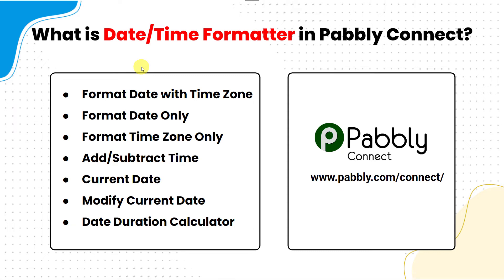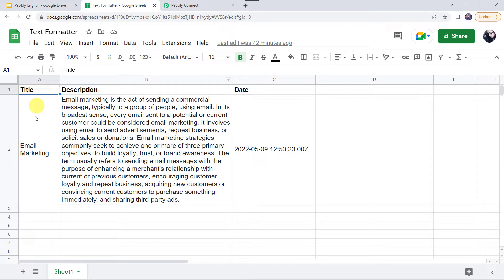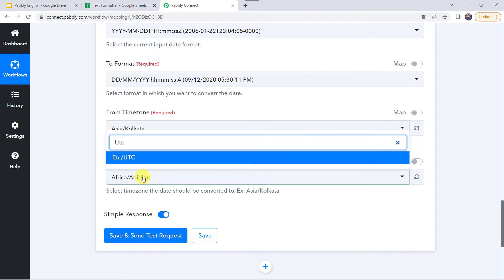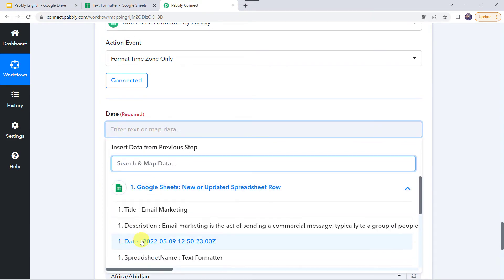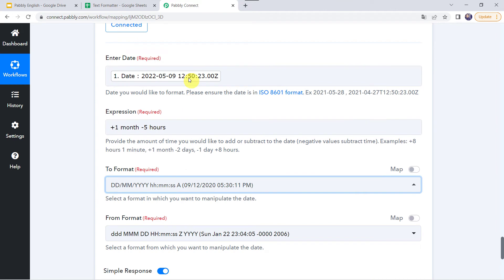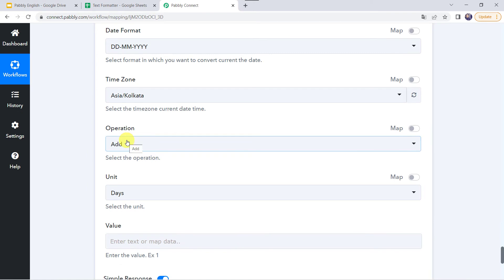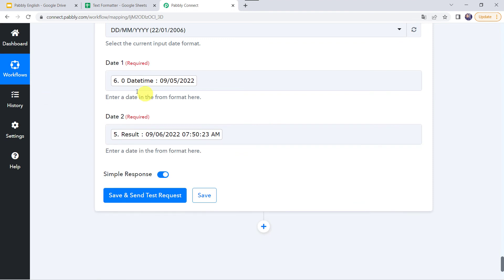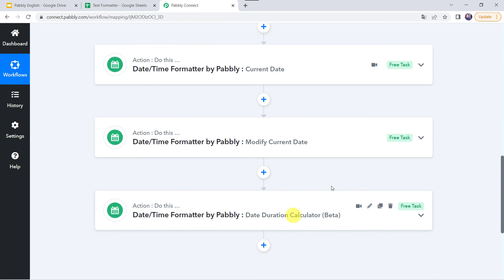What is Date Time Formatter in Pabbly Connect and How it is Used?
Do you ever find yourself needing to convert date and time formats? Well, the Pabbly Connect Date Time Formatter is here to help! This powerful tool can convert dates and times into any format you need.

Whether you're working with dates in text form, or need to convert timestamps into human-readable format, the Date Time Formatter can handle it. Just select the input and output formats you need, and the tool will do the rest.

So why not give it a try? The Pabbly Connect Date Time Formatter is a fast and easy way to change the date and time format.

0:00  Introduction
1:52  Format Date with Time Zone
4:45  Format Date Zone only
5:46  Format Time Zone only
6:53  Add/Subtract Time
8:54  Current Date
9:46  Modify Current Date
11:34 Date Duration Calculator
13:23 Summary
14:39 Outro